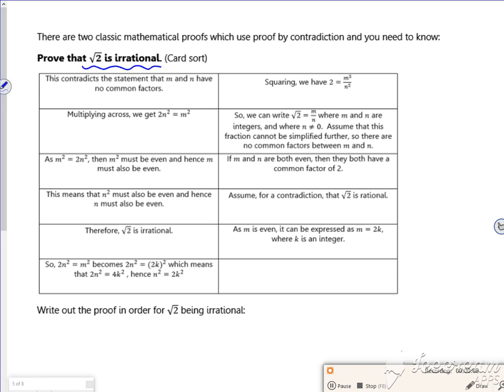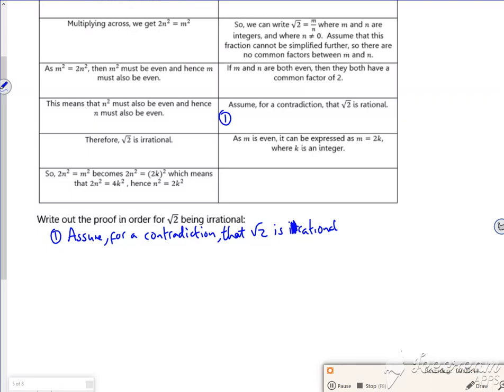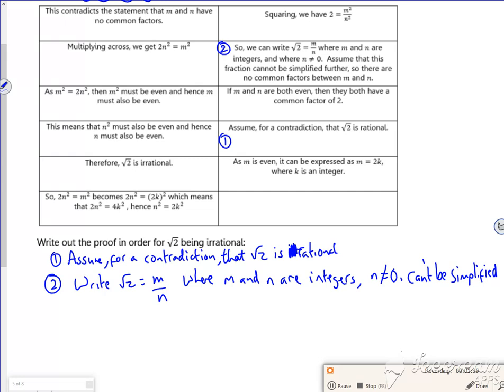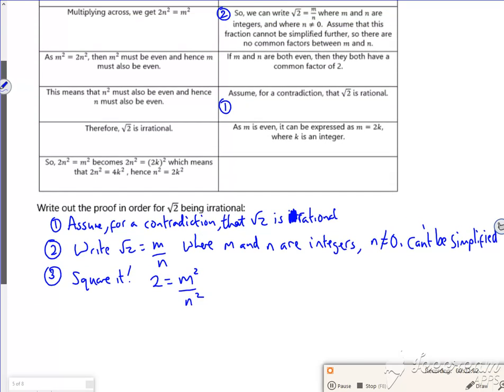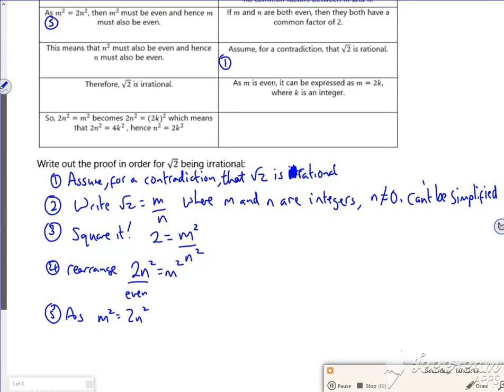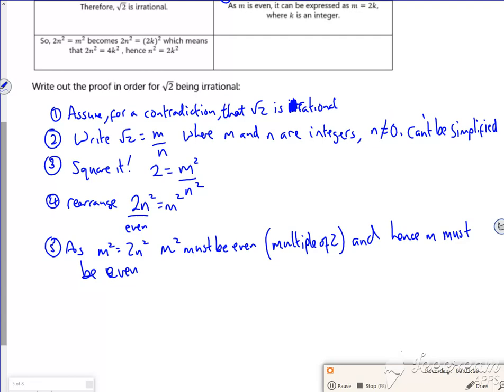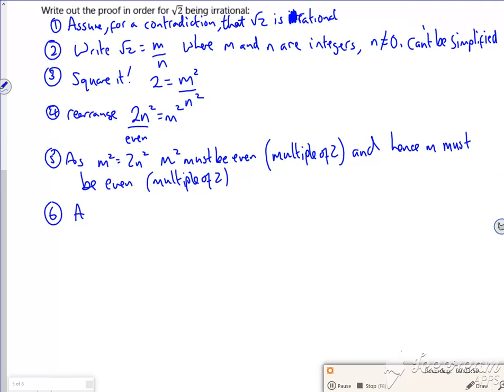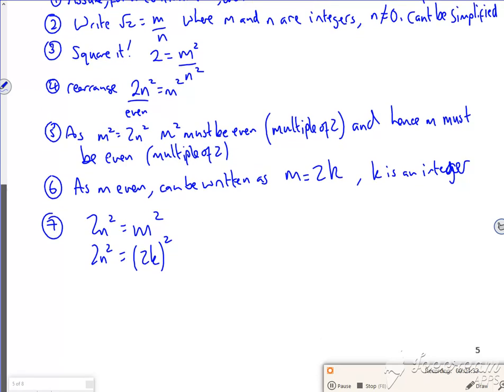A2 proof vid6